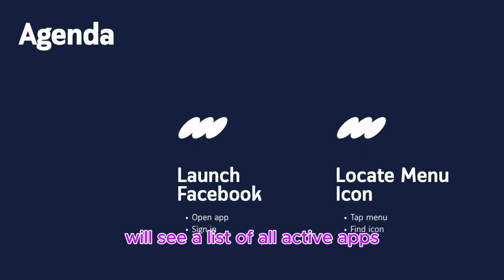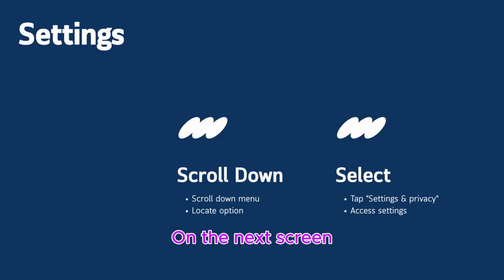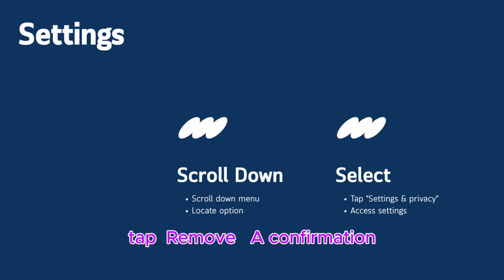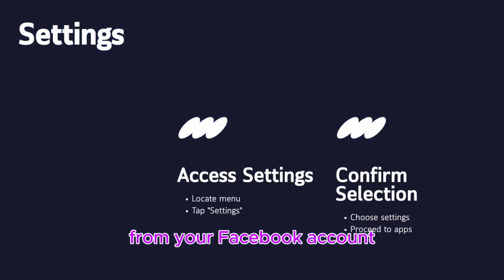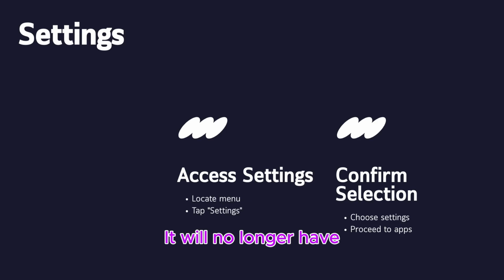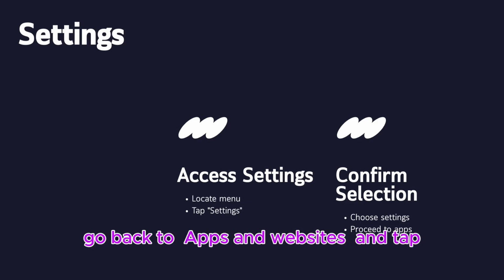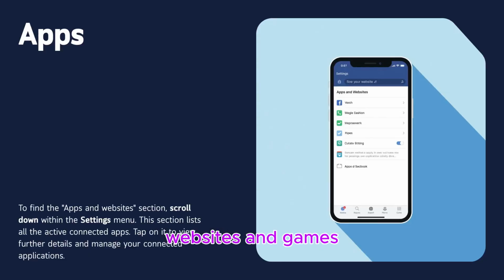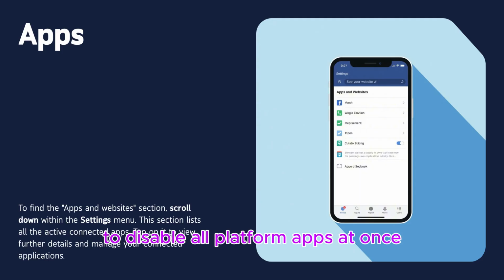How to Remove Connected Apps From Facebook (2025 Privacy Guide!)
Strengthen your account security and privacy with our clear tutorial on **How to Remove Connected Apps From Facebook (2025 Privacy Guide!)**, where we deliver a complete, step-by-step guide on exactly **how to remove connected apps from Facebook (2025 privacy guide!)**. This essential video from How Leap meticulously details every action required for **how to remove connected apps from Facebook (2025 privacy guide!)**, demonstrating the precise method of accessing your Facebook Settings & Privacy menu, navigating to "Apps and Websites," selecting the inactive or unwanted apps, and clicking "Remove" to successfully remove connected apps from Facebook (2025 privacy guide!). We cover the entire process including reviewing the permissions each app had, revoking access to your personal data, and understanding the difference between removal and simply turning off app visibility, effectively teaching you how to remove connected apps from Facebook (2025 privacy guide!) correctly and efficiently. At How Leap, we transform crucial privacy maintenance into simple, actionable solutions. If this tutorial successfully helped you learn how to remove connected apps from Facebook (2025 privacy guide!), please support our channel by liking this video, subscribing to How Leap for more practical Facebook and digital security guides, and turning on notifications for our latest helpful content.